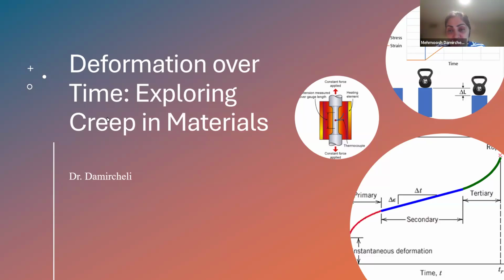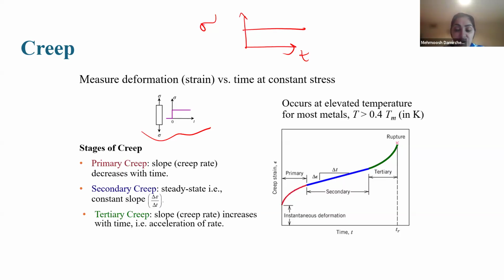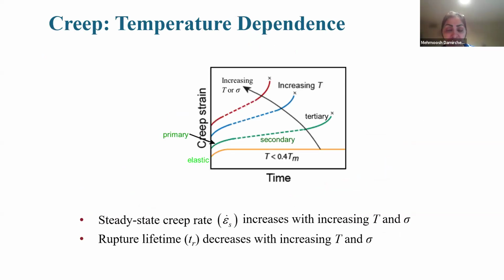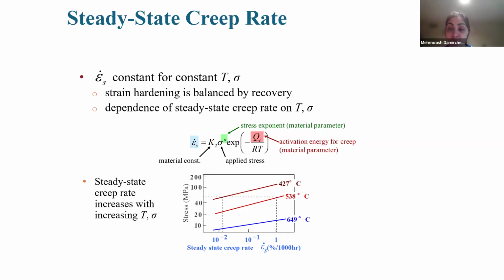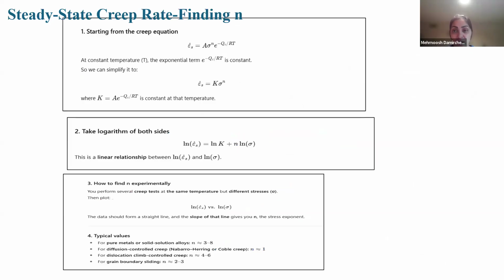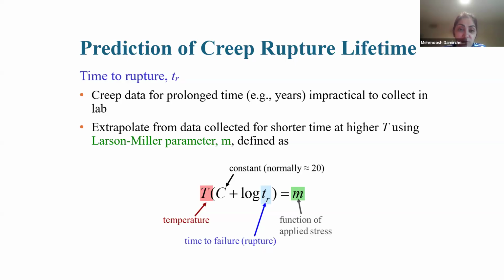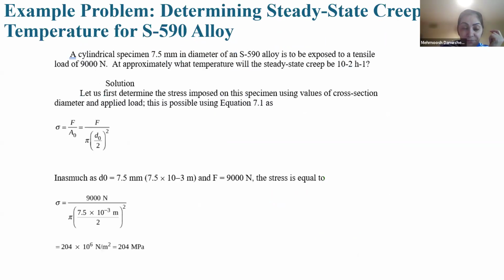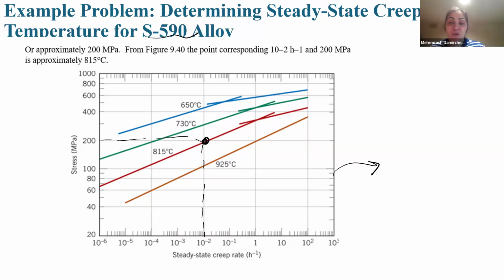Deformation over Time: Exploring Creep in Materials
This video explains creep, the time-dependent deformation of materials under constant stress, and its three stages: primary, secondary (steady-state), and tertiary. Learn how temperature and applied stress affect creep rates, how engineers predict long-term rupture using the Larson-Miller parameter, and why creep is critical in high-temperature applications like turbine blades, pressure vessels, and boilers.

Two worked examples demonstrate how to estimate rupture time and determine the temperature for a target steady-state creep rate, making it easier to apply these concepts in real engineering problems.

Chapters
0:00 What creep is
0:58 Creep versus stress relaxation
2:43 Three stages of creep
3:35 Steady state creep rate
4:34 Tertiary creep and rupture
5:24 Effect of temperature and stress
8:13 Creep rate equation
11:46 Larson-Miller parameter
13:40 Example: rupture time
15:20 Example: steady state creep rate
17:18 Summary